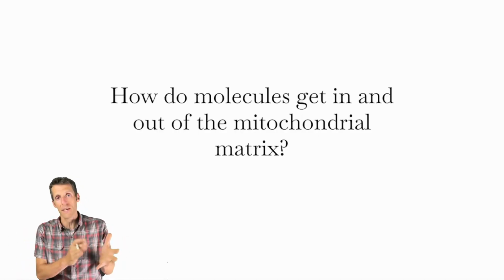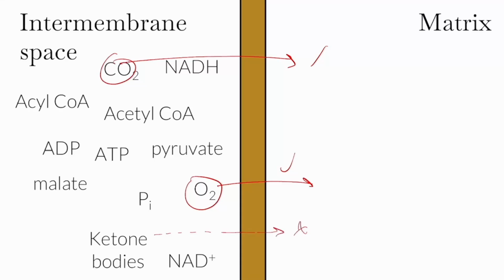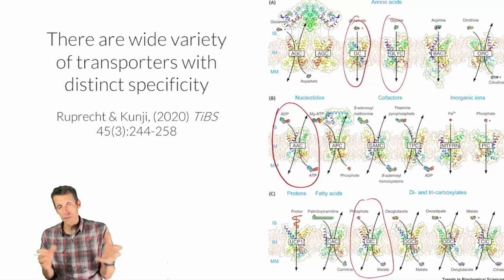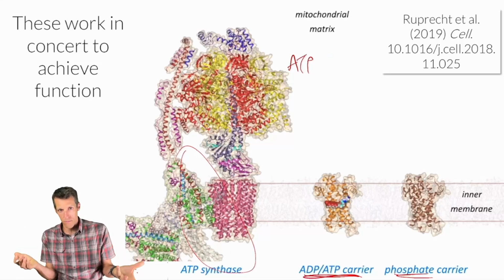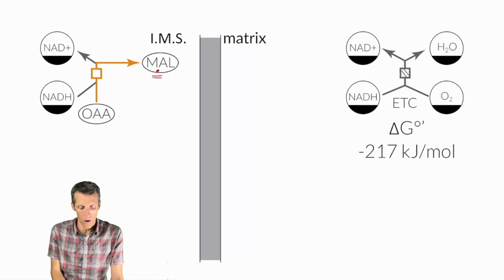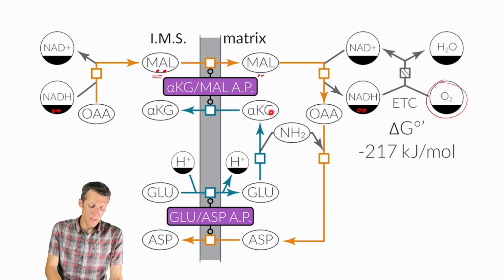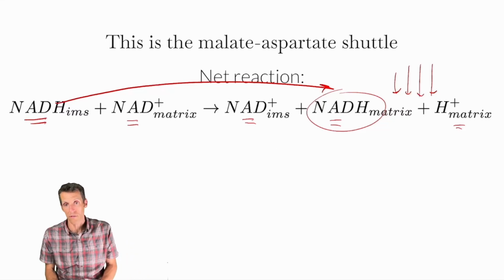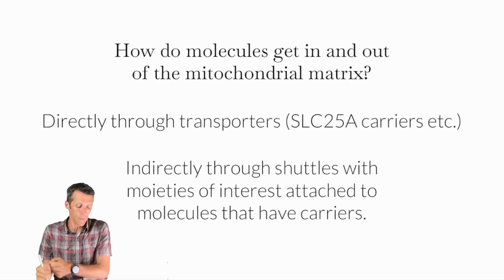How do molecules get in and out of the mitochondrial matrix?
This video explains how molecules cross the impermeable inner mitochondrial membrane to connect pathways like glycolysis in the cytosol with the citric acid cycle in the matrix. It introduces direct transport via specific protein carriers, such as the SLC25A family, which act as uniporters or antiporters for metabolites like ATP and pyruvate. For molecules that lack a dedicated transporter, the video describes ingenious indirect shuttle systems. The malate-aspartate shuttle is used as a key example, showing how electrons from cytosolic NADH are carried into the matrix on other molecules. This complex process effectively moves reducing power into the mitochondrion, driven by the continuous consumption of NADH in aerobic respiration.